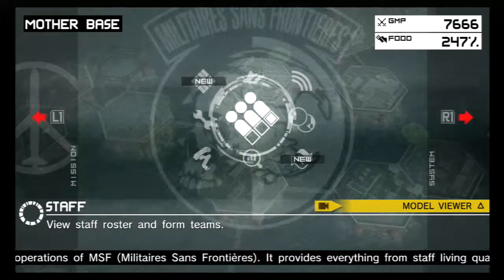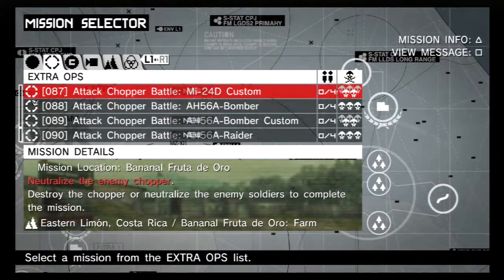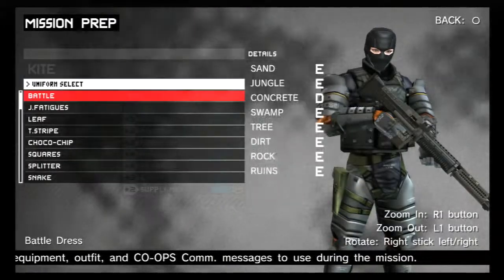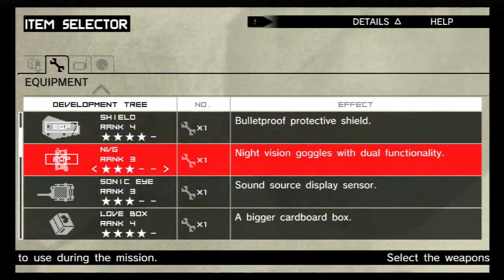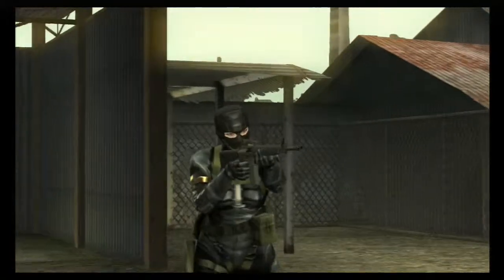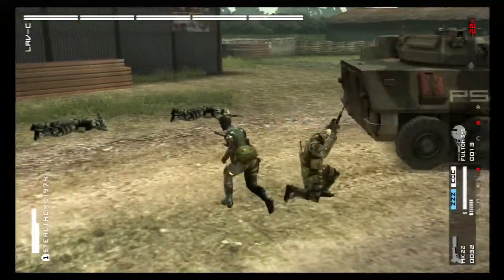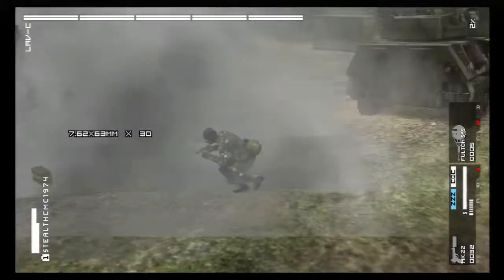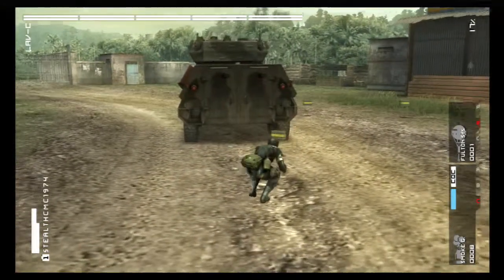Stealth Plays: Metal Gear Solid Peace Walker Part 42 | The Worst Driver Ever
This dude can't drive at all!